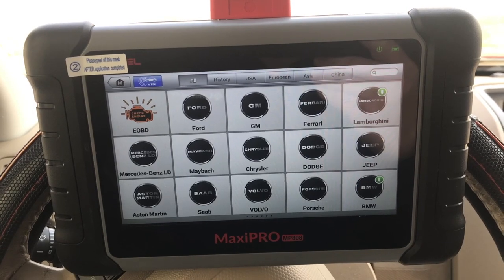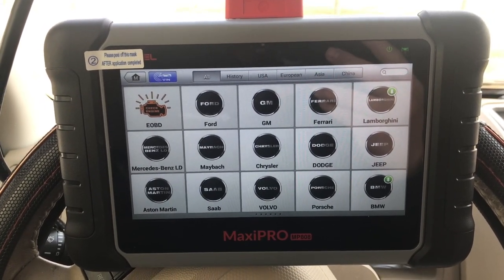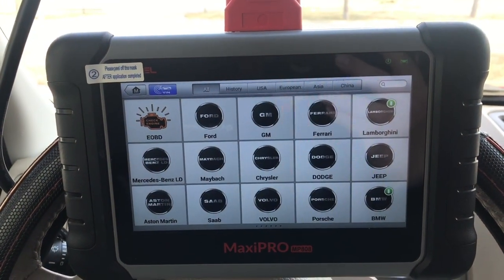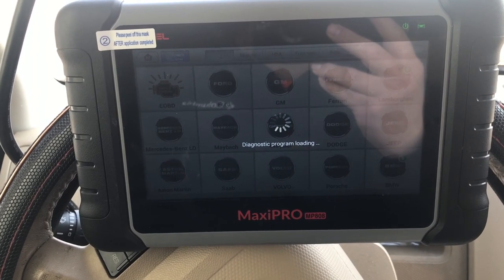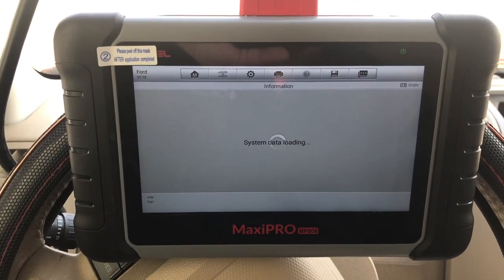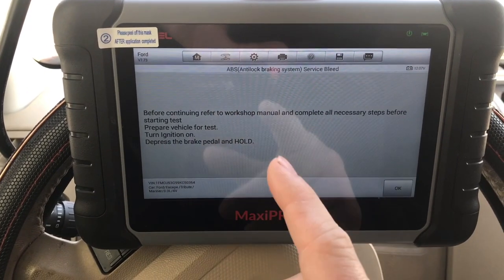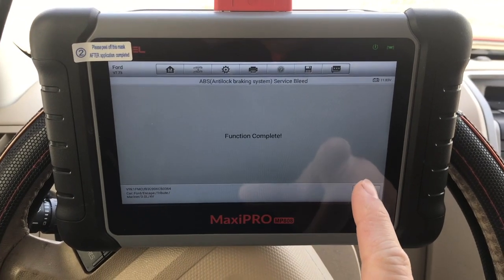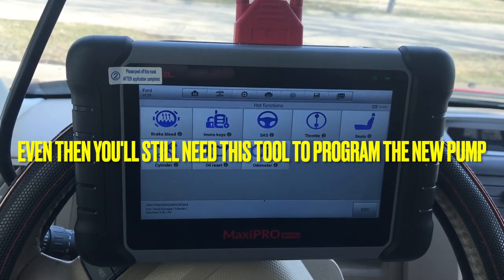Autel MP808 Ford ABS Brake Bleed (Try before Replacing the Pump)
I wanted to make a quick video on how to bleed your ABS Pump With a Autel Scan tool. I also wanted to talk about that if your having intermitted brake loss under hard breaking to try bleeding the ABS Pump before replacing it because you may have a stuck valve in the pump. By running the ABS Brake bleed procedure may help loosen up the stuck valve in the pump.
This is no guarantee fix but may help before dumping money into a new pump so it's worth a try.

Feel free to leave a comment, Like this video if it helped you out, or if you would like to see more content than go ahead and hit the subscribe button.